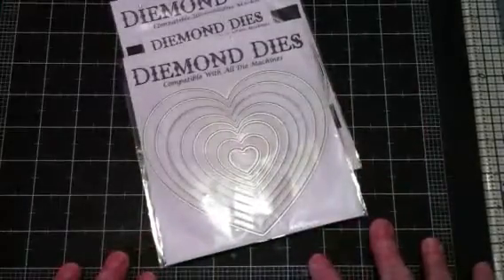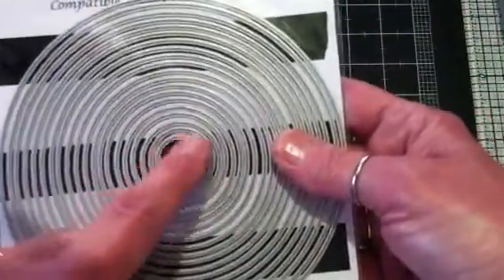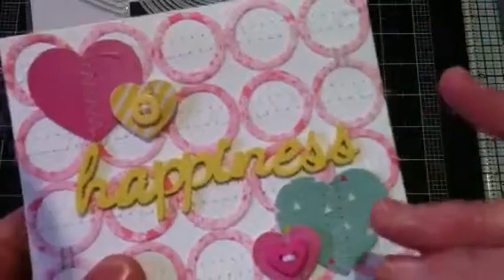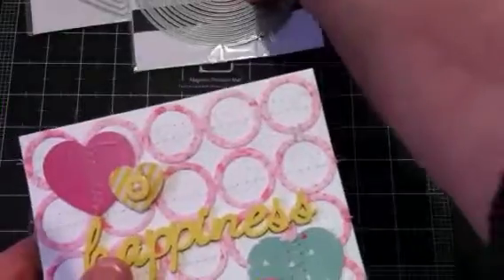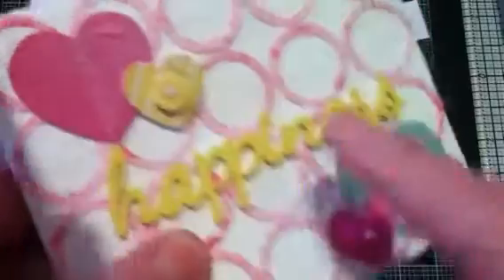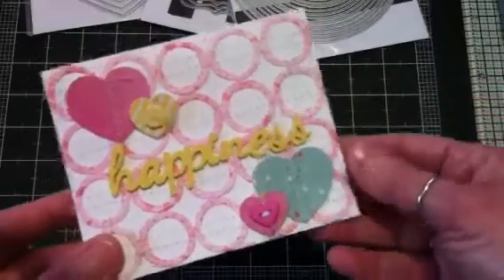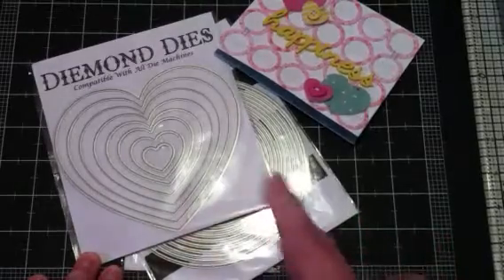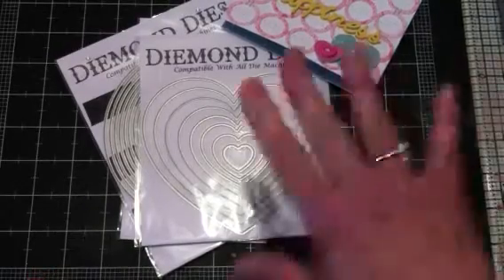Friend Card (DT Project For Diemond Dies)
Hi everyone, I hope you will go over to Diemond Dies & check out some of these great dies.